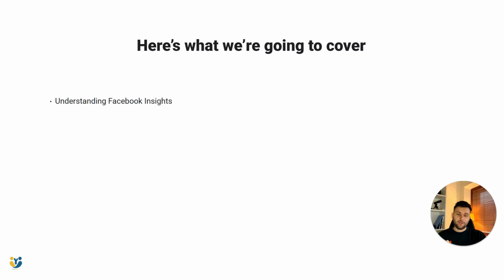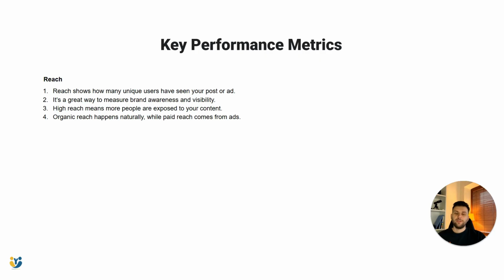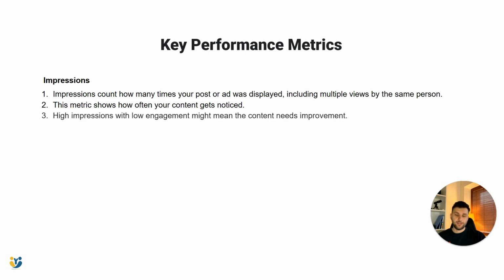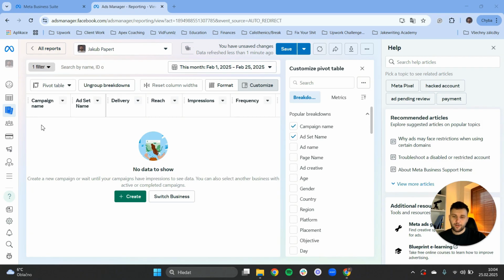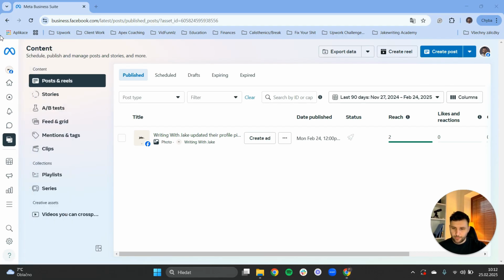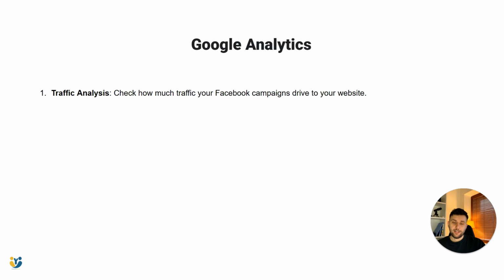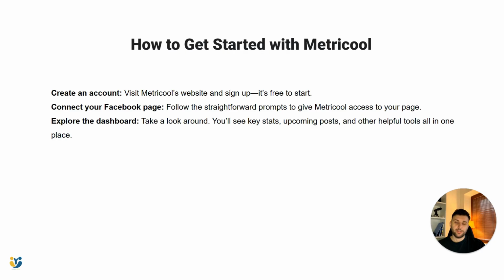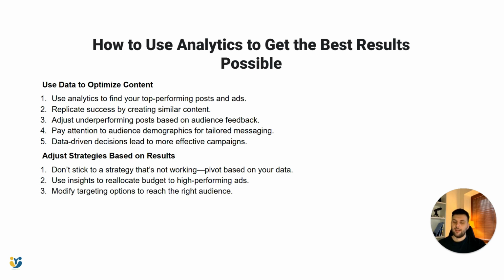Mastering Analytics: Track Your Facebook Ads Performance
In this video, we dive deep into the importance of analytics and performance tracking in Facebook marketing. Learn how to measure the success of your Facebook ads, understand key metrics, and optimize your campaigns for maximum impact. Whether you’re a beginner or an advanced marketer, mastering Facebook insights is crucial to boost engagement, conversions, and ROI.

🔍 What You’ll Learn:

How to track Facebook ad performance and key metrics

Interpreting Facebook Insights to improve your campaigns

Analyzing your audience’s behavior for better targeting

Using A/B testing to optimize ad creatives and copy

How to adjust your strategy based on performance data

✅ By the end of this video, you’ll have a clear understanding of how to use analytics to supercharge your Facebook marketing efforts and make data-driven decisions that lead to success.